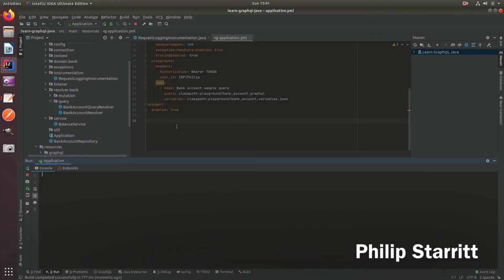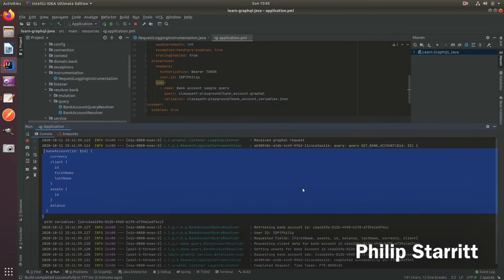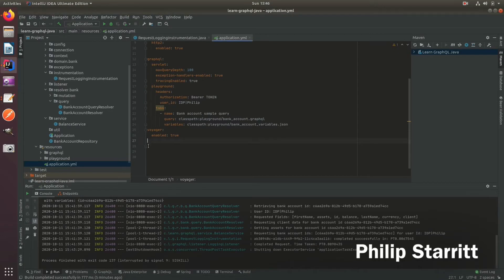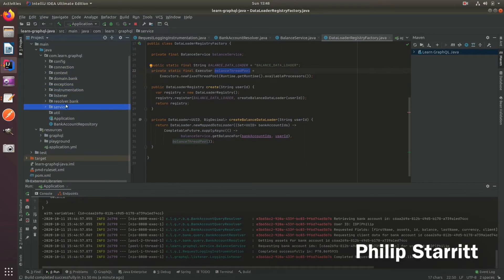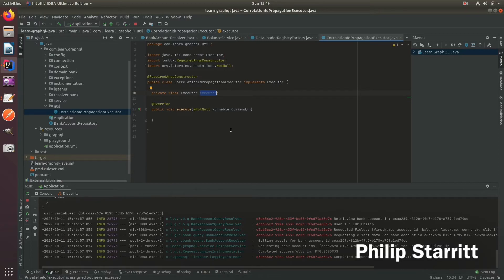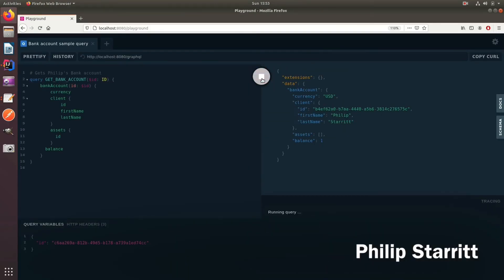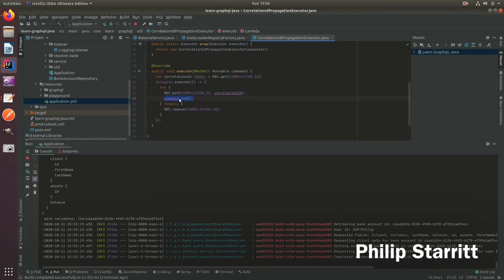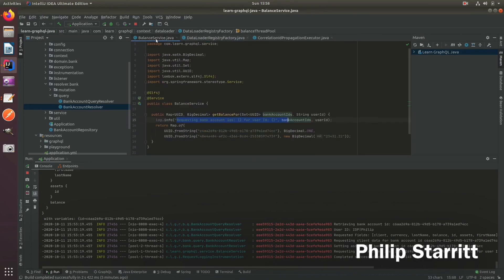Spring Boot GraphQL Tutorial #26 - Correlation ID (Thread propagation)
In a multi-threaded graphql server it is imperative to propagate a request correlation id to all threads invoked. This will ensure all threads can log the correlation id which will then provide insight into the code flow and ultimately which request triggered that section of code. If you log the original graphql query and variables with the correlation ID, you can now link any log to the original graphql request. Very useful for debugging then exceptions :)

We first create an Instrumentation class and override the beginExecution method. Inside this method we assign a unique correlation id to the loggers mapped diagnostic context (MDC). As our graphql service is an edge node, no upstream service will provide a correlation id to graphql. We therefor can use the graphql Execution ID. This a UUID generated by the graphql framework for each request. We then return a whenCompleted callback to clear the MDC. It’s important to do this as we want to ensure the MDC does not contain any values from the previous request.  You can set an additional MDC.clear on a listener’s onComplete() method to ensure the original NIO thread has been cleared. As an alternative, the listener onRequest() method can also be used to set the original MDC on the tomcat NIO thread.

We then customize the logback console appender to print the %X{correlation_id} with every log line.

This will allow us to paste a correlation id into our log viewer tool and get every log line. E.g. Splunk, Sumo-logic & Logentries.

But wait! At this stage, the MDC is only tied to the NIO tomcat thread.
How do we propagate it to all threads such as dataloaders and async completable futures?

To solve this, we create a Correlation ID propagation executor service. This class will get the MDC correlation ID from the current thread and set it into the MDC map in the new executing thread in the target thread pool. Right before the thread is ready to accept another unit of work, we clear the MDC map. This can then be chained throughout all threads and will propagate and clear the MDC as required.

Now you will have a consistent correlation_id printed in all your application logs. Happy monitoring and debugging :)

Thanks,
Philip